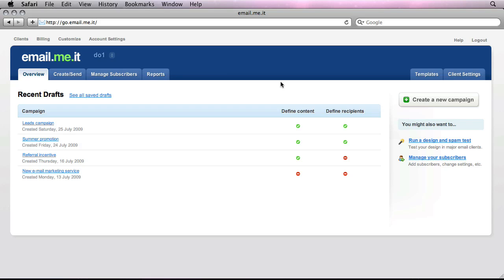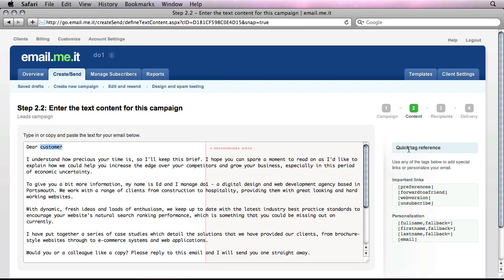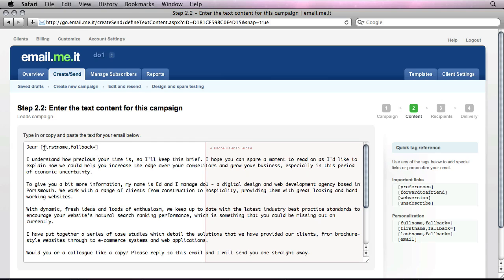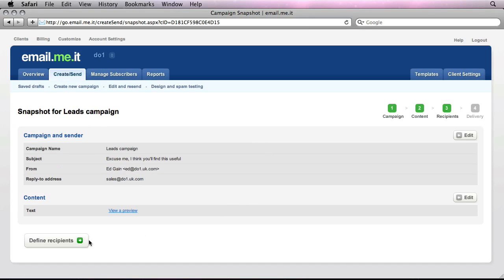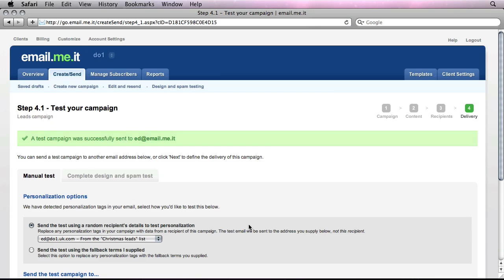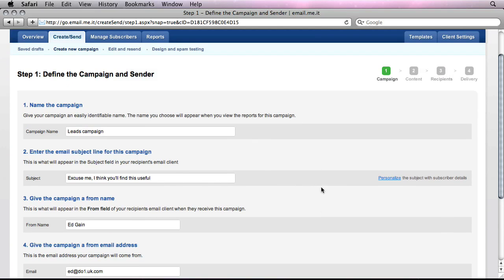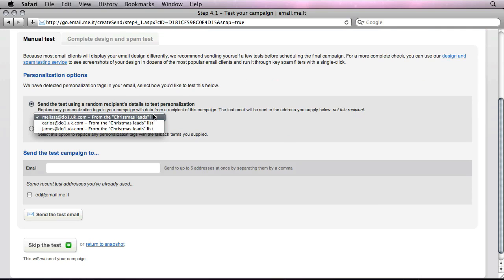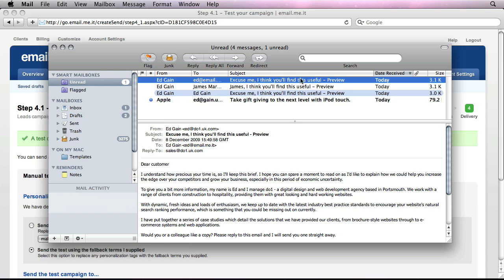Using personalisation tags in your emails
Video tutorial showing how to personalise your emails to address your recipients by their name using email.me.it